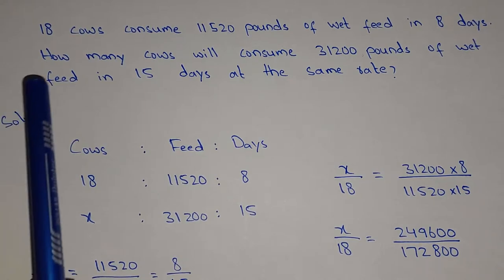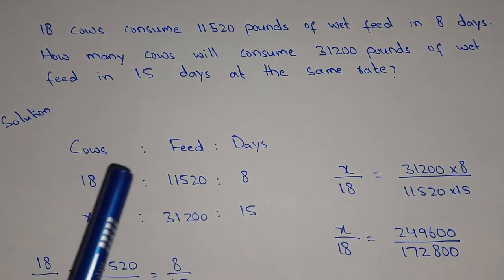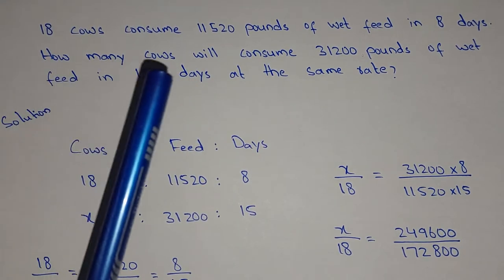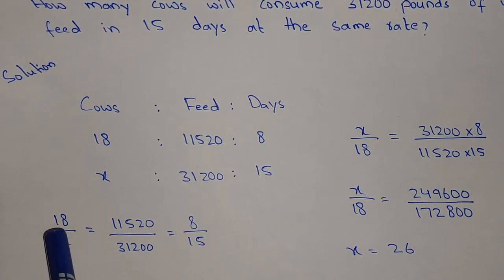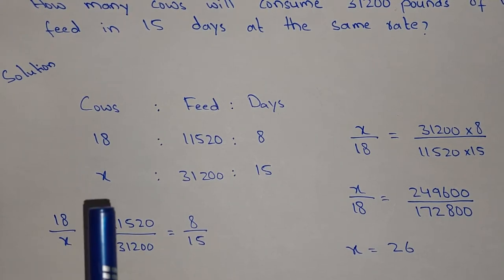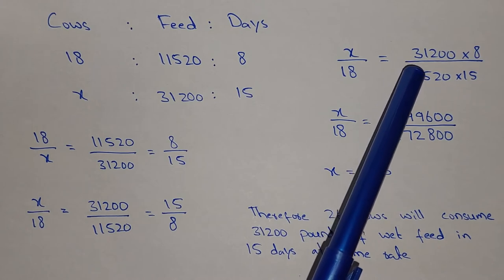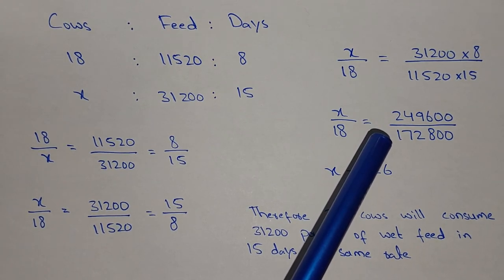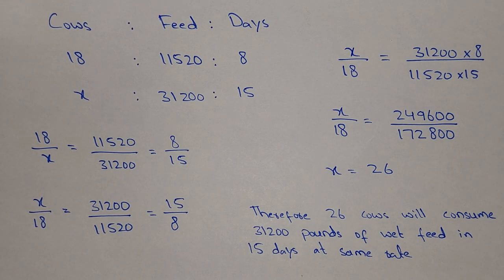Word Problems on Cows | Cows and Chickens | Cattle Nutrition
How much feed does cow consume on daily basis. Such kind of animal nutrition problems usually appear in the MCQs